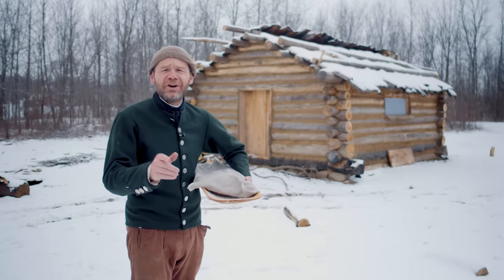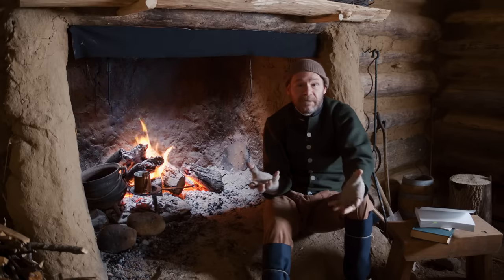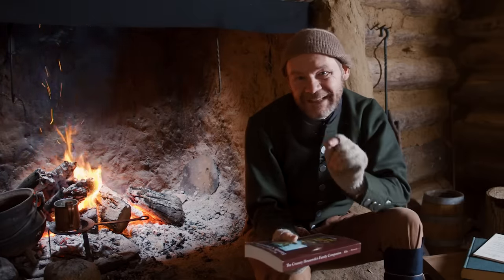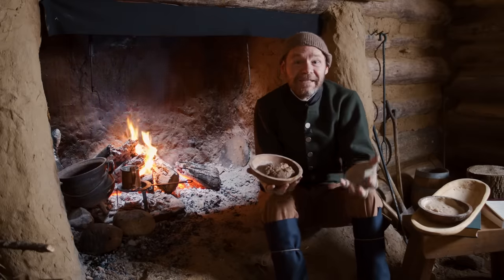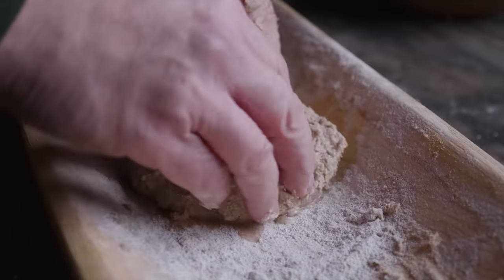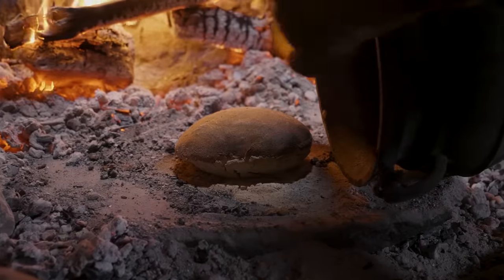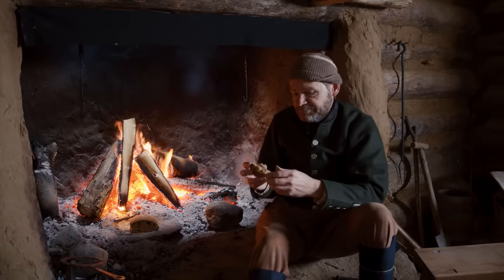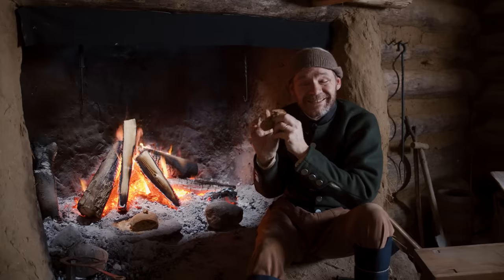Making Bread With No Yeast In Early America - 18th Century Cooking